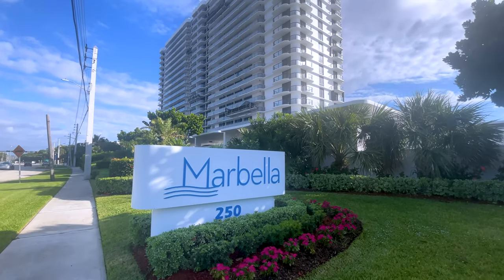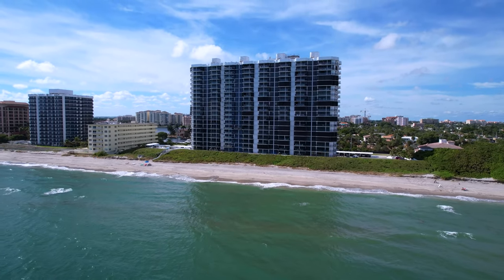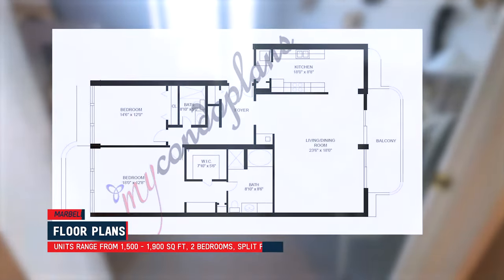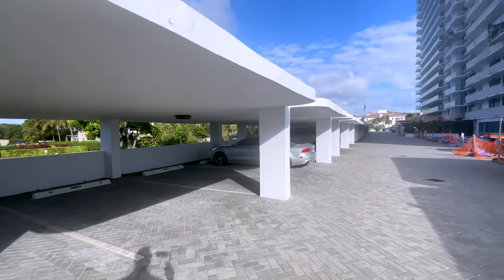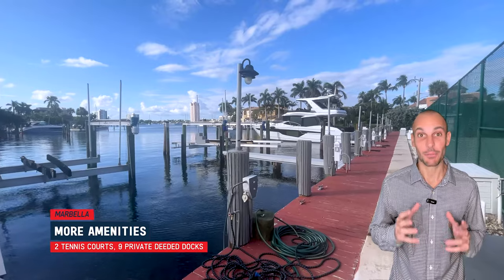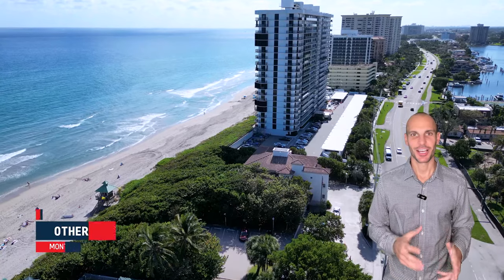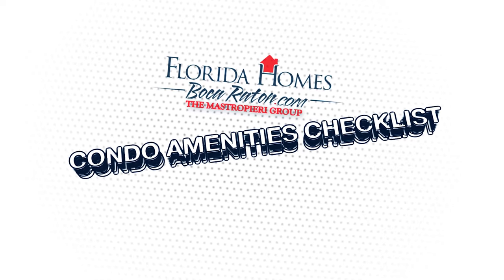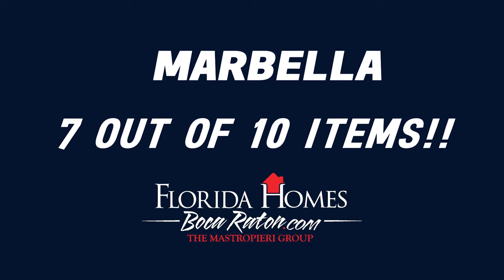Condo Tour BOCA RATON FLORIDA | VLOG Tour | Marbella BOCA RATON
Marbella Condominium is a luxurious 20-story boutique building located in the heart of Boca Raton's prestigious beachfront. Situated just off Palmetto and east of A1A, this building offers stunning oceanfront views, making it a highly sought-after location for residents. The building's prime location places it just south of South Beach Park, east of downtown Mizner Park, and east of Lake Boca, providing easy access to various amenities within and around the building.

Most units in the building offer direct east views of the ocean and direct west views of downtown Boca Raton, Lake Boca, and more. The size of the units ranges between 1500 and 1900 square feet, with two bedrooms being the norm. The floor plan is not split, meaning the bedrooms are located next to each other. Each elevator serves two units per floor, providing a semi-private experience when residents go up to their units.

Marbella Condominium offers a wide range of amenities, including underground and deck parking, guest parking, bike storage, private storage for every unit, tennis courts, nine privately deeded docks on Lake Boca, a renovated lobby, club room, and gym, a pool and spa, private beach access, and more. The building also provides tight security, with a garage door for underground parking, a security guard in the parking area, and a security guard or desk manager at the lobby.

Condo association fees at Marbella Condominium are about $1,400 a month, and residents are not allowed to rent their units for the first two years of ownership. No pets are allowed. The building has about 150 units, with condos recently selling between one and two million dollars. Marbella Condominium was built in 1975 and has undergone renovations, including replacing all windows with impact windows, providing a great aesthetic from the outside and added protection for residents.
To learn anything & everything in regards to eating, sleeping, working, playing, the good, and the bad of living in South Florida, then subscribe ▶ and tap the bell🛎 for notifications so you can be the first to know about the current South Florida Market.😎

We get calls and emails every day from home buyers/investors looking for help on making their move to South Florida and we absolutely love it. 😍 Whether you are moving in 9 days or 90 days, give us a call☎, shoot us a text📝, or send us an email📨 so we can help you make a smooth move to South Florida. 🕶️🌊
00:00 Introduction To Marbella In Boca Raton Florida
00:18 Relative Location of Marbella In Boca Raton Florida
01:02 School District For Marbella In Boca Raton Florida
01:14 Elevators At Marbella In Boca Raton Florida
01:24 Typical Unit At Marbella In Boca Raton Florida
01:50 Unit Views From Marbella In Boca Raton Florida
02:07 Parking At Marbella In Boca Raton Florida
02:51 Security At Marbella In Boca Raton Florida
03:09 Unit Storage At Marbella In Boca Raton Florida
03:19 Outdoor Amenities At Marbella In Boca Raton Florida
03:32 Interior Amenities At Marbella In Boca Raton Florida
03:48 More Outdoor Amenities At Marbella In Boca Raton Florida
04:20 Other Considerations At Marbella In Boca Raton Florida
04:34 Recent Unit Sales At Marbella In Boca Raton Florida
04:44 Building History Of Marbella In Boca Raton Florida
05:08 Condo Amenities Checklist For Marbella In Boca Raton Florida